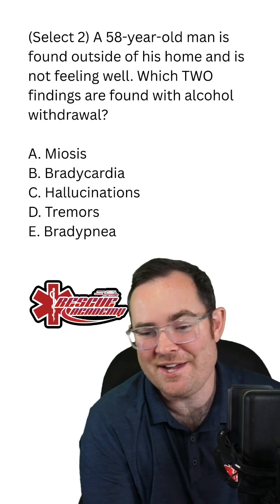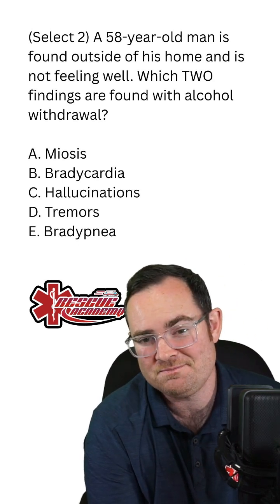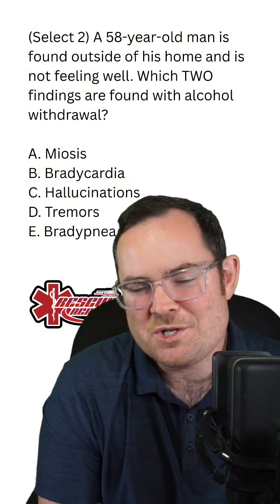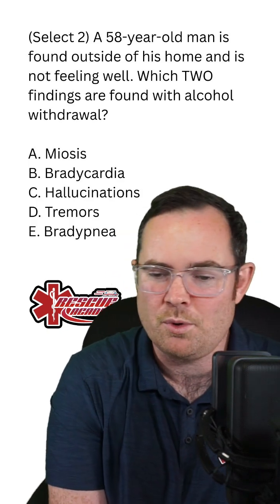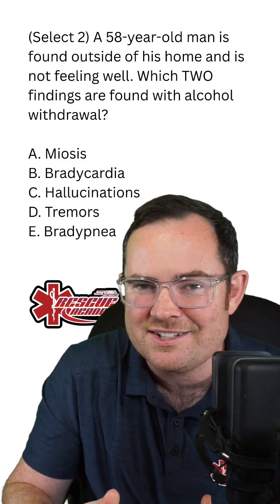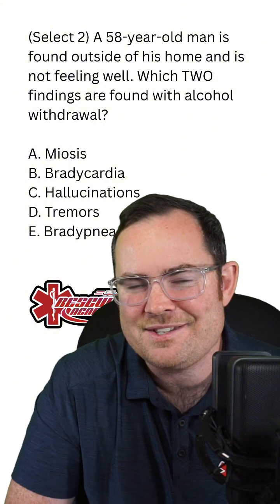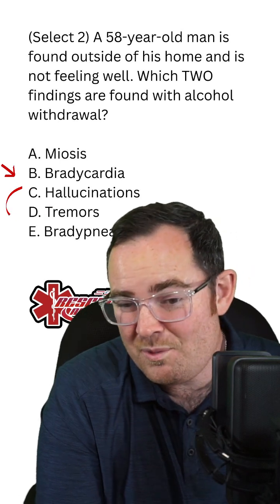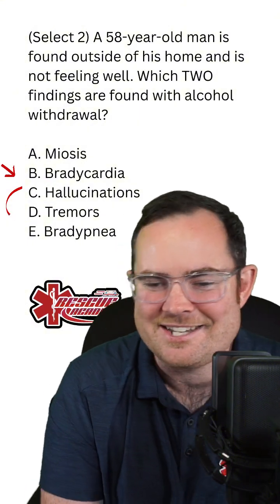Alcohol withdrawal?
Abrupt cessation of alcohol intake in a dependent individual causes the nervous system to become overactive. This happens because calming signals in the brain drop, and stimulating signals increase.